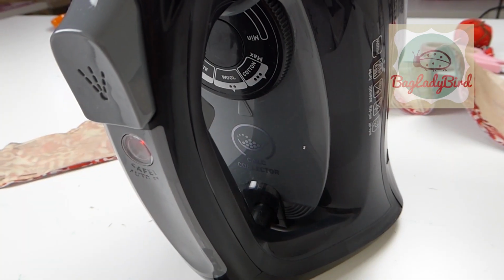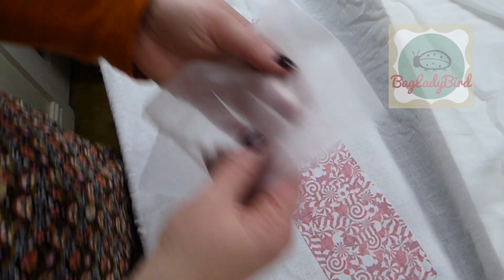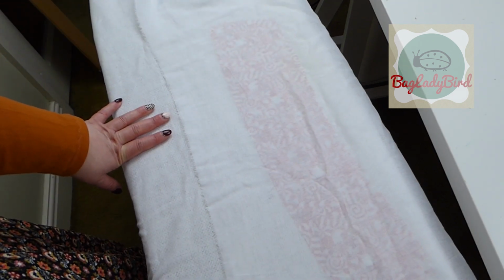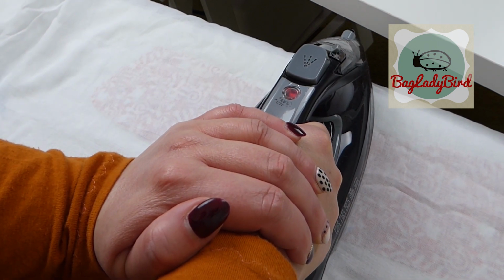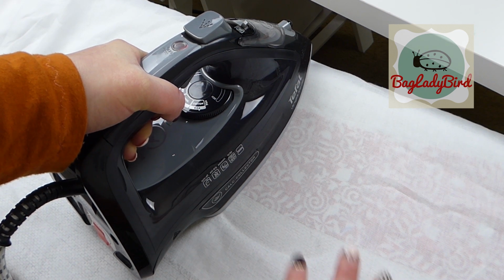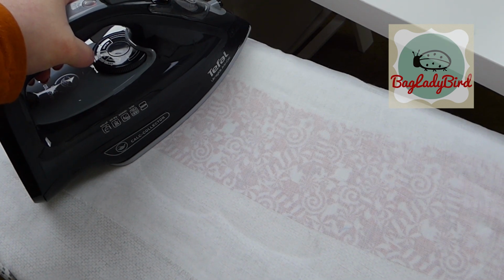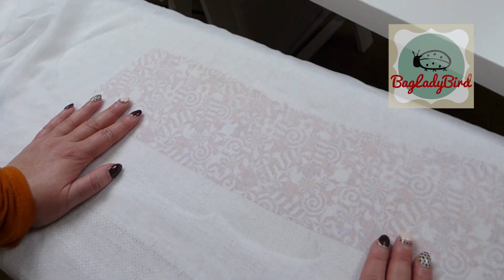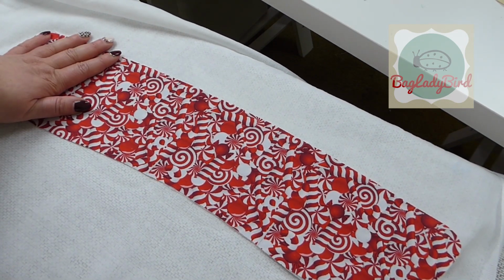Foolproof Method to Apply Interfacing - Step by Step guide to get a perfect stick every time!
Follow the steps to get a great sticking perfectly applied interfacing everytime (except Vlieseline brand). It's slow and it takes time & patience, but it's worth it. Low & Slow!

Join the Love & Stitches Club for Tutorials, Sew Alongs, Q&A's and more

Tools I use:
• Janome 725s Sewist Sewing Machine
• Fiskars dressmaking scissors
• Fiskars needlework scissors

Love & Stitches,
Alison xx